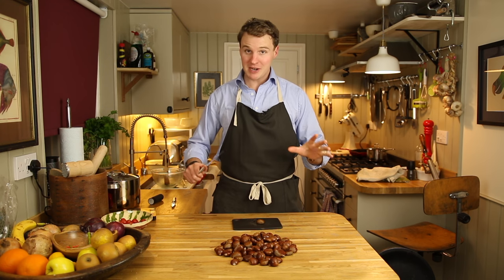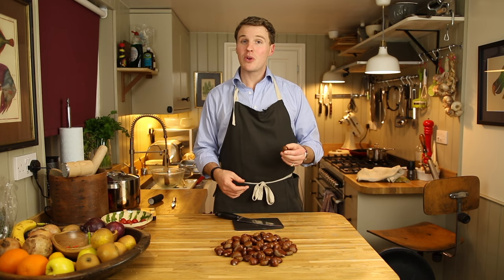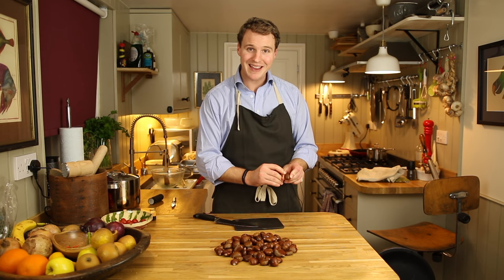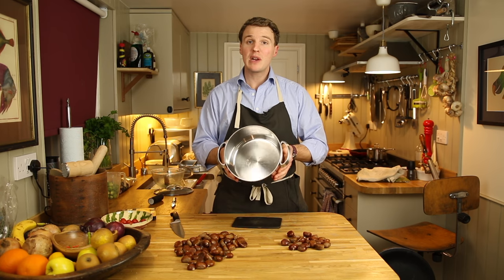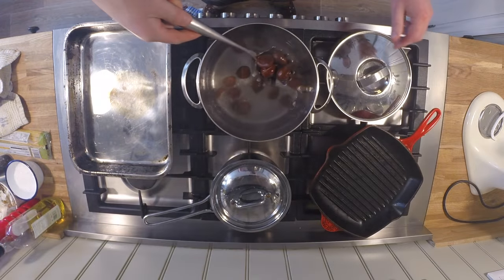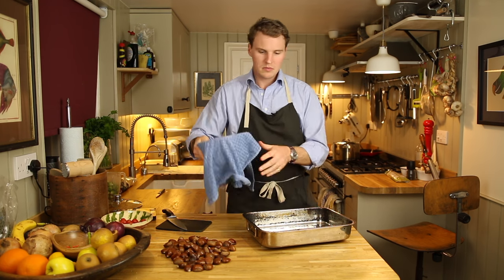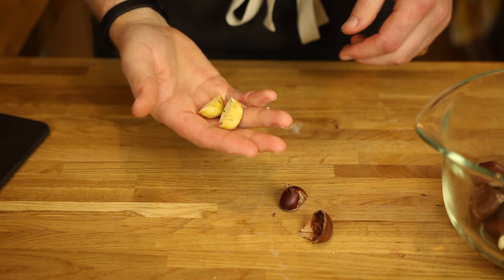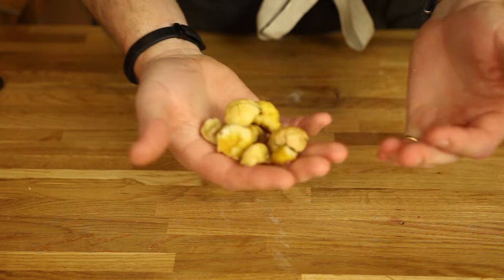How to Peel Chestnuts Easily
The best tried and tested method to peel chestnuts (and I've personally tested pretty much all of them!!)